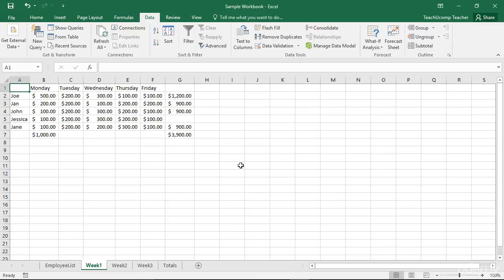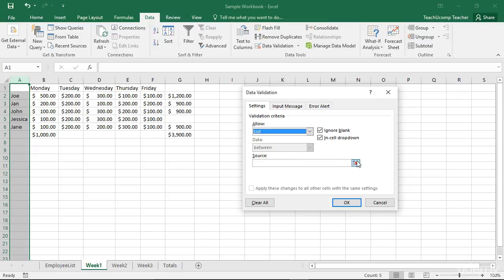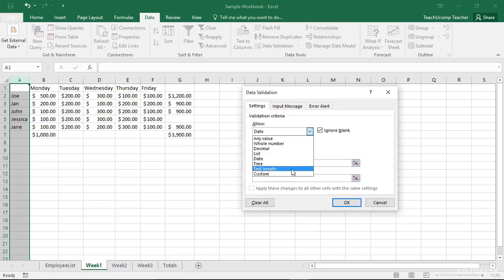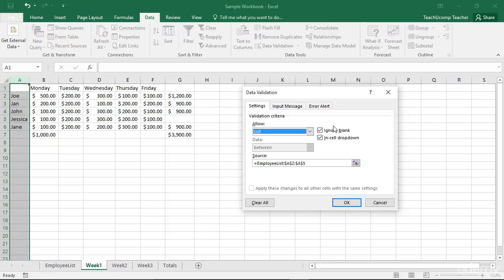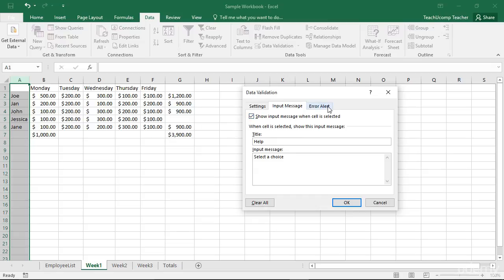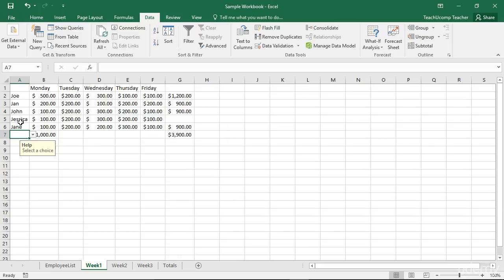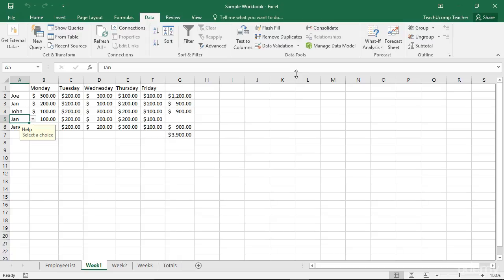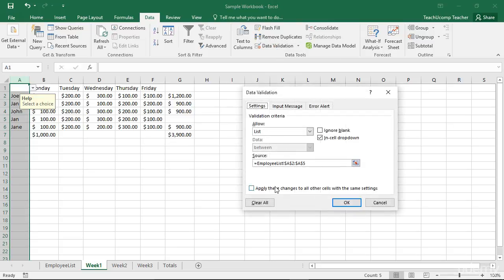Cell Validation in Excel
Cell Validation in Excel Sheet